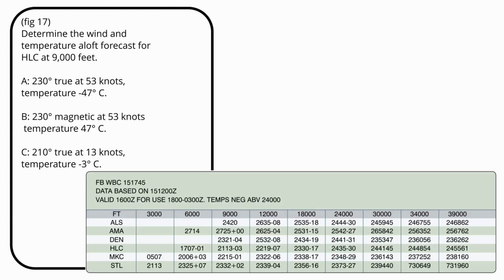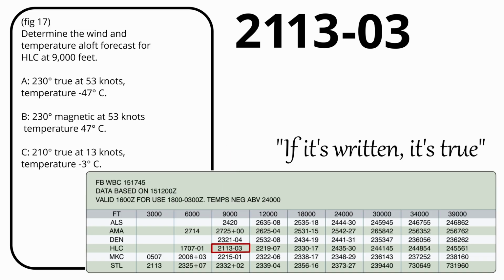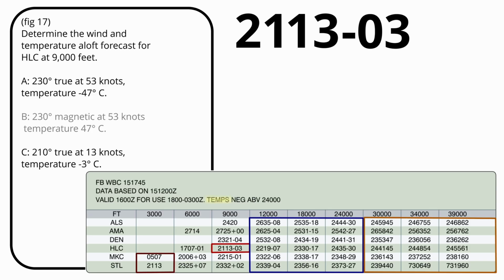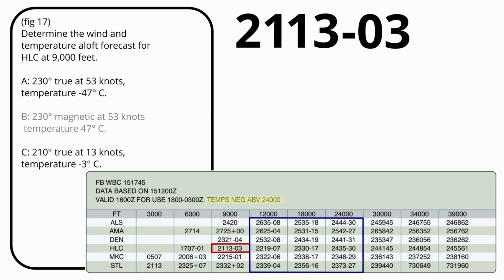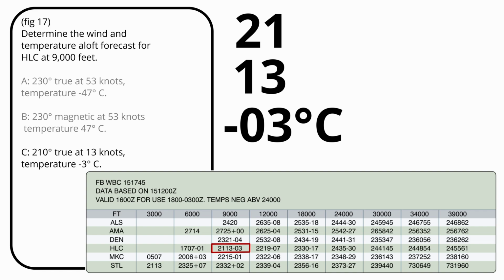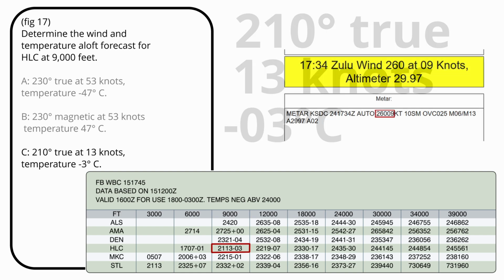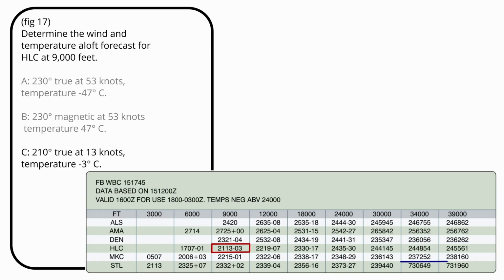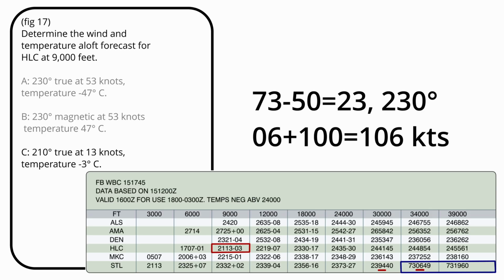Winds Aloft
(fig 17) Determine the wind and temperature aloft forecast for HLC at 9,000 feet.

A➔ 230° true at 53 knots, temperature -47° C.
B➔ 230° magnetic at 53 knots, temperature 47° C.
C➔ 210° true at 13 knots, temperature -3° C.

272